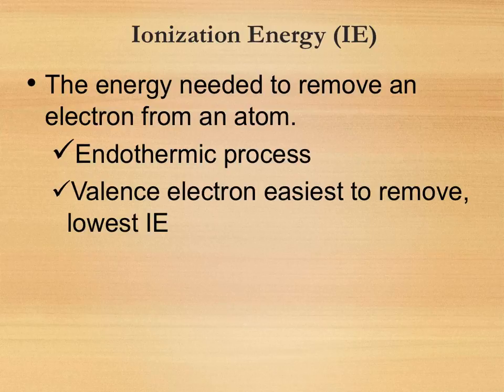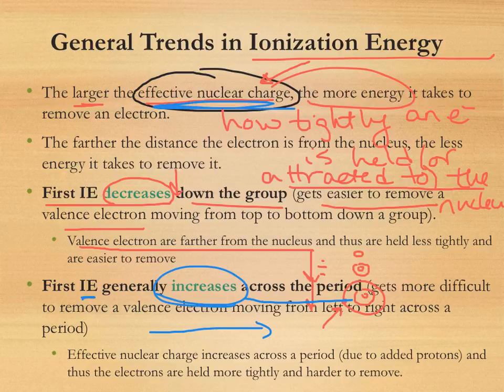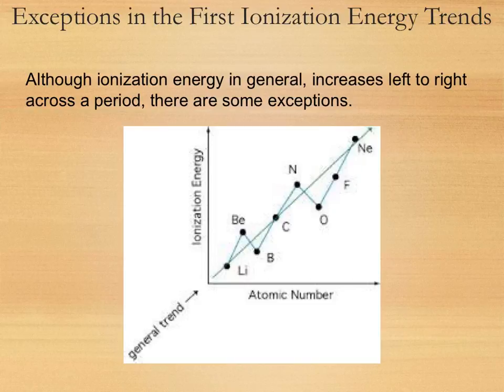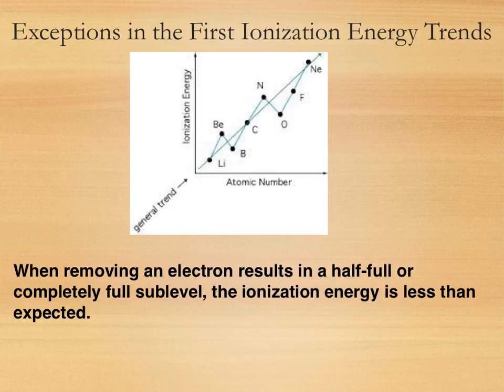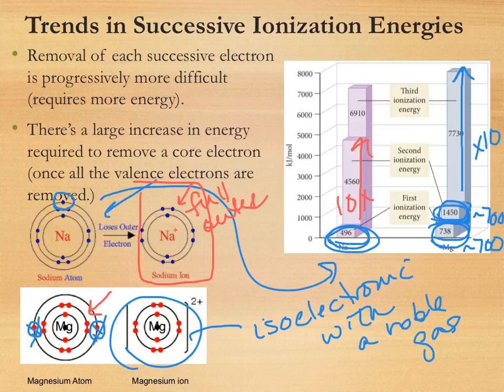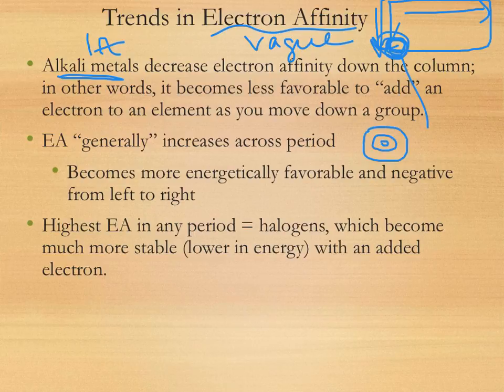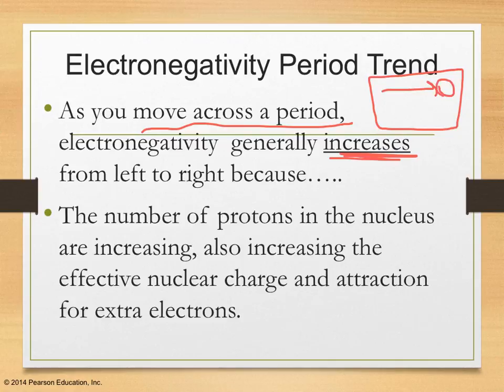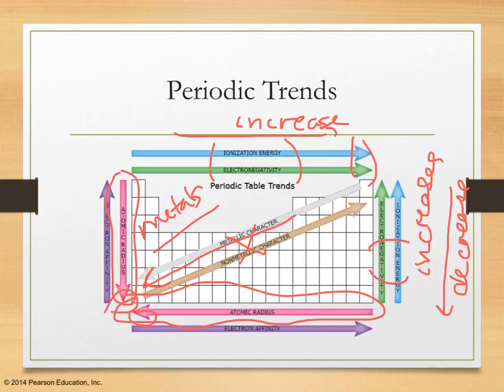Periodic Trends Part II IE EA EN